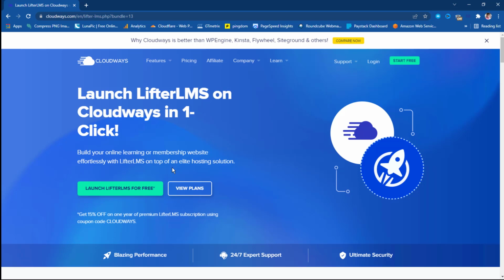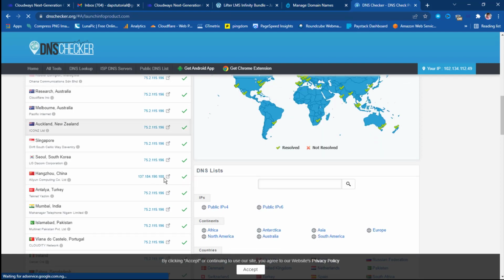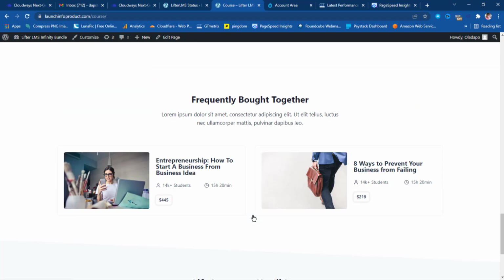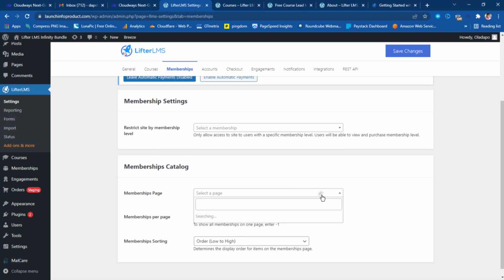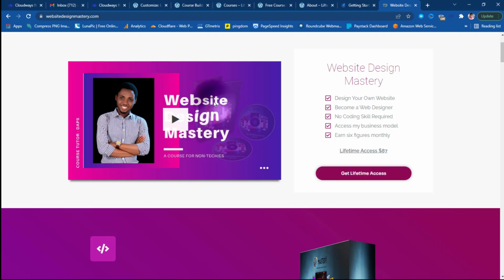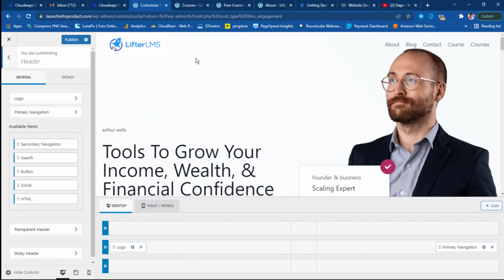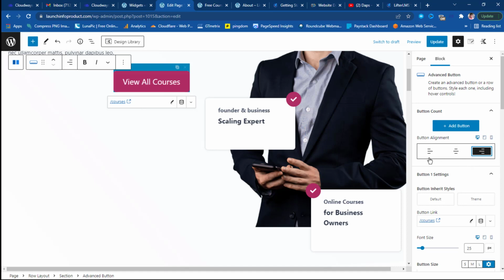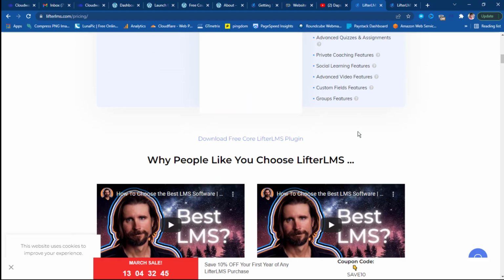1 Click Free Online Course Creation Tutorial For Beginners With Cloudways & LifterLMS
In this free online course creation tutorial, you will learn how to deploy liferLMS with a single click for free on Cloudways.

You will not only install lifterLMS but you will have a ready-made course website, so this is a free online course creation tutorial for beginners.

TIMESTAMPS:
Intro: 0:00
Creating a Cloudways Free Account: 3:12
Getting Cloudways Account Activated: 4:22
Deploying the LifterLMS Application: 8:02
Adding a Custom Domain Name: 12:50
Free SSL Certificate: 18:00
Demo Website Speed Test: 22:22
Demo Website Walkthrough: 25:25
Demo Website Walkthrough Backend: 41:50
Customizing LifterLMS: 41:50
CustomizingTheme: 1:01:05
LifterLMS Add-ons: 1:30:00